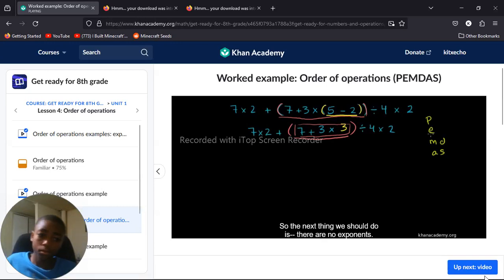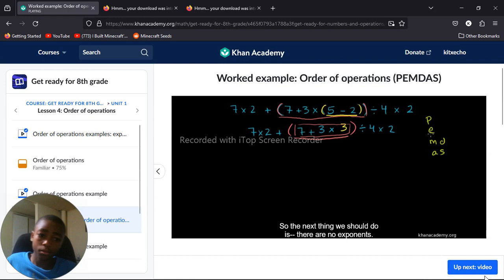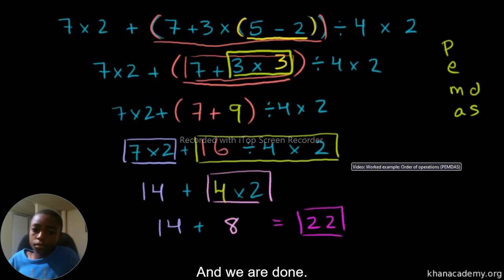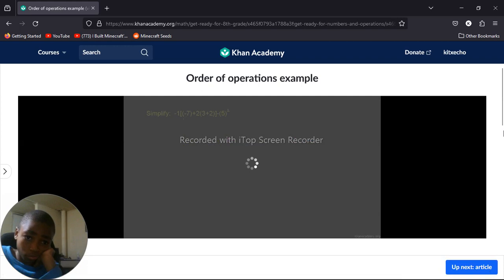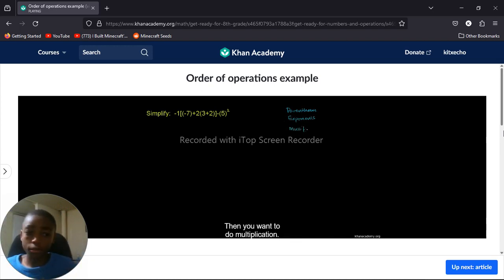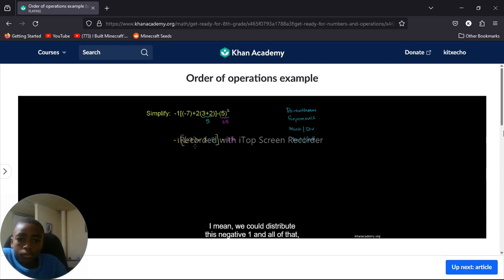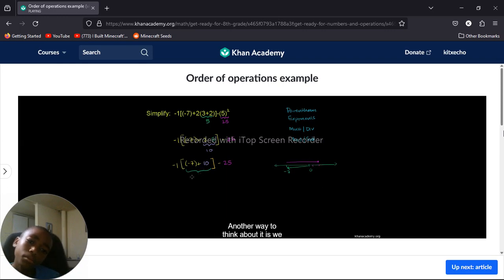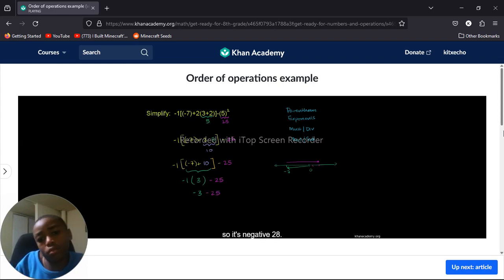Trying to fight boredom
i am a beginner youtuber 12 years old trying to make money